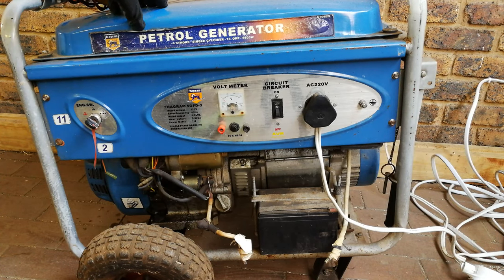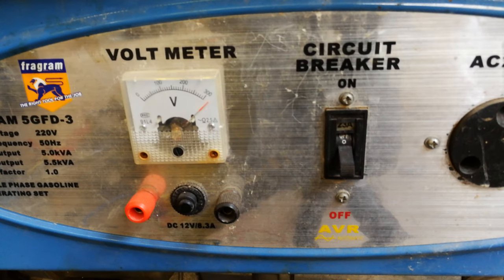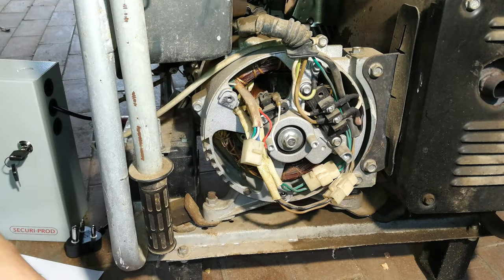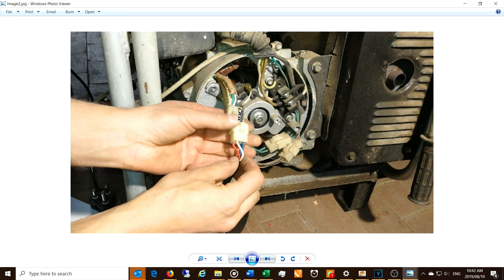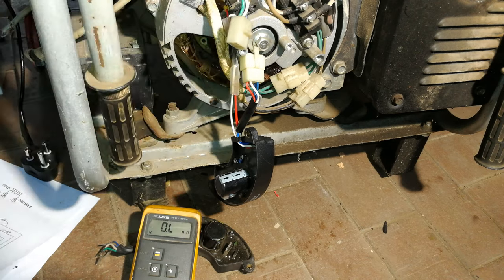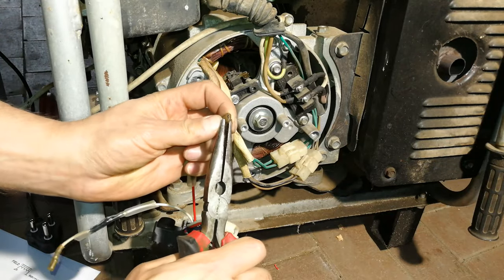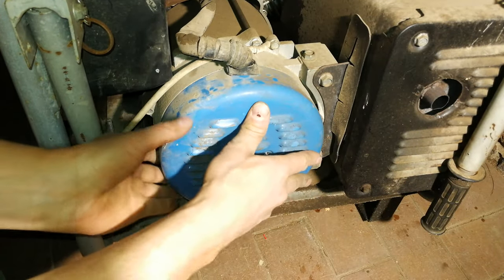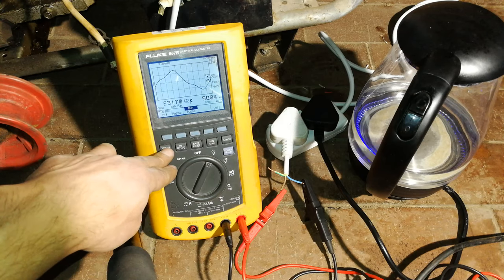Generator over voltage fault - how to change an automatic voltage regulator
5kW, 6kW, 7kW generators.